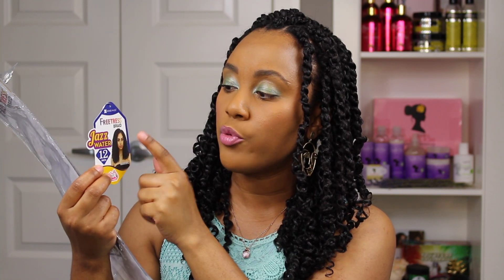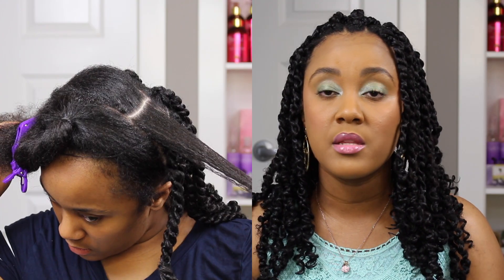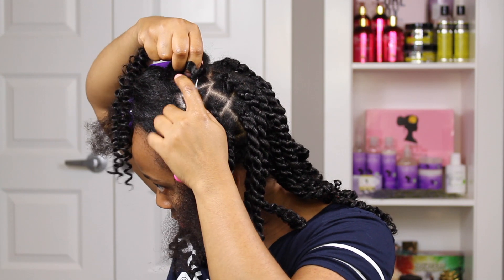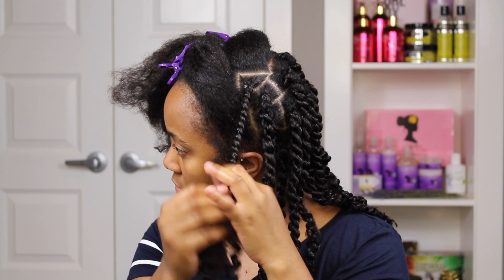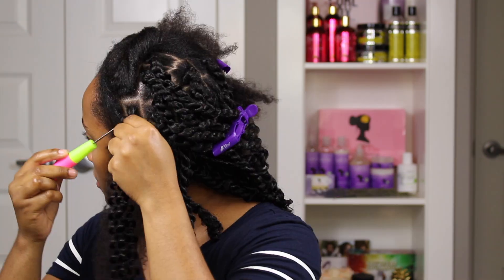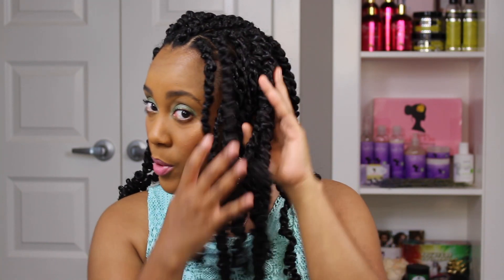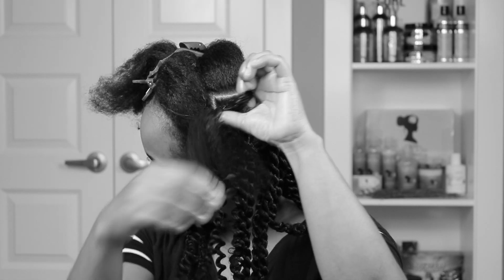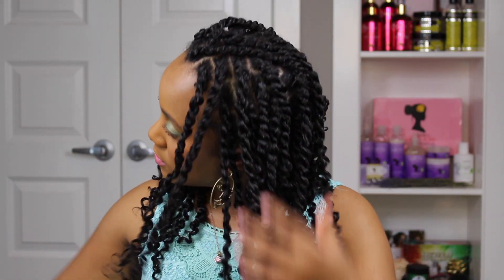How to- Simple, Detailed Passion Twist | Beginner Friendly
Jazz water hair

I use relay shop to get all my hair accessories and hair products shipped to me here in Canada-
to set up an account today!

I bought my revair with my own cash, it wasn’t sent to me for free. However Revair saw my videos and decided to offer me an affiliate link to share with my followers which means I’ll get a small commission from all orders made after clicking on the link below.

I'm social!
Category
People & Blogs